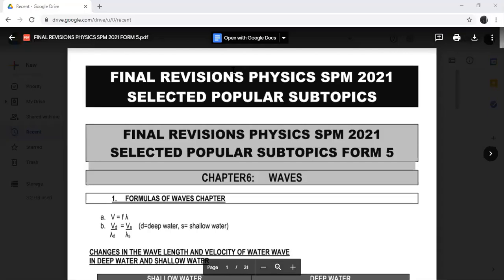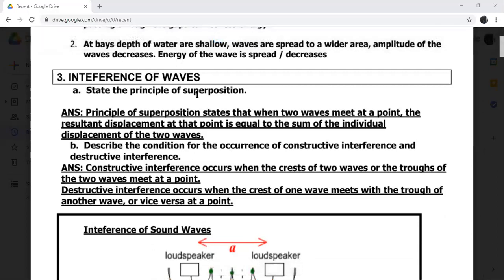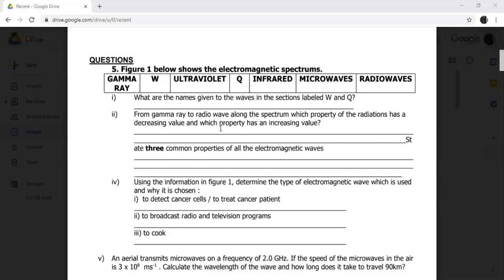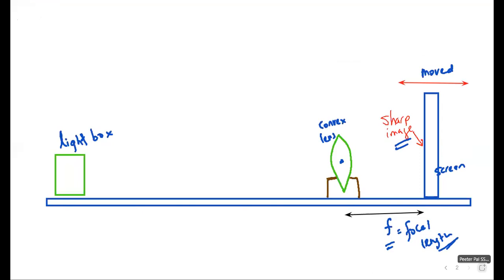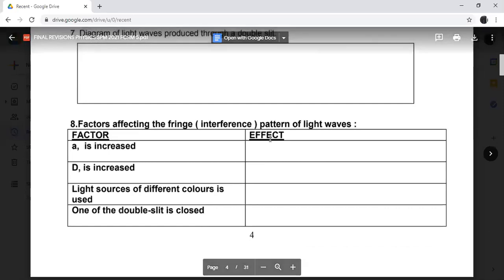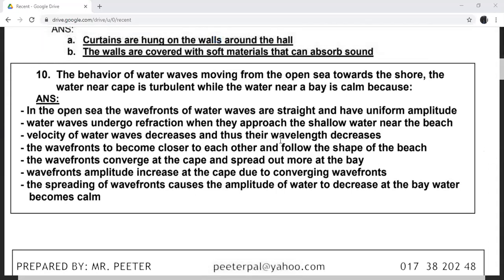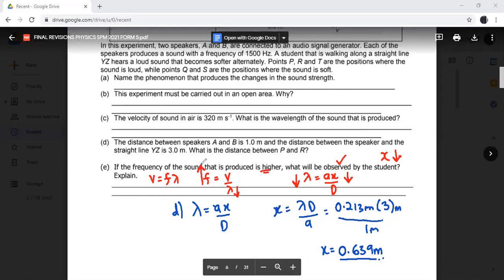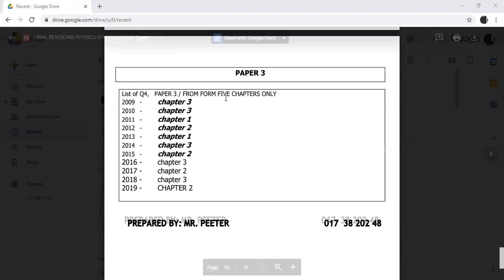CHAPTER WAVE FORM 5. CHAPTER 1 WAVE PHYSICS SPM. SOALAN RAMALAN SPM PHYSICS 2020. SUBTOPIC RAMALAN.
CHAPTER WAVE PHYSICS SPM. SUBTOPIC RAMALAN PHYSICS SPM 2020. REVISION PHYSICS FORM 5 SPM 2020. PHYSICS FORM 5.
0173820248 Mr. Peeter